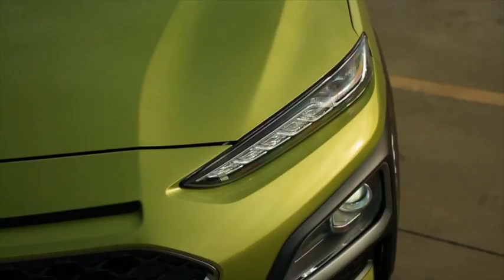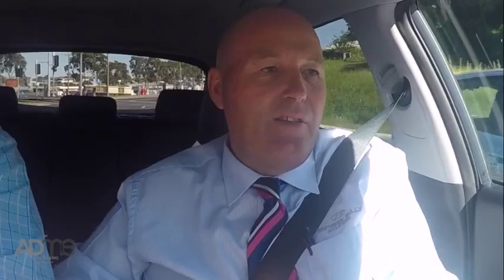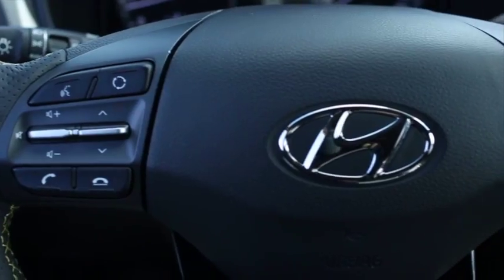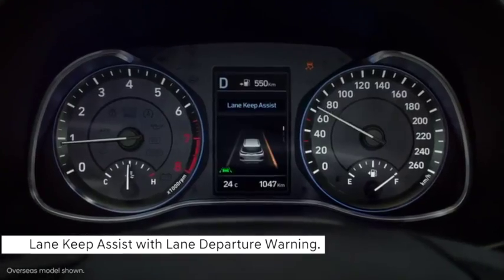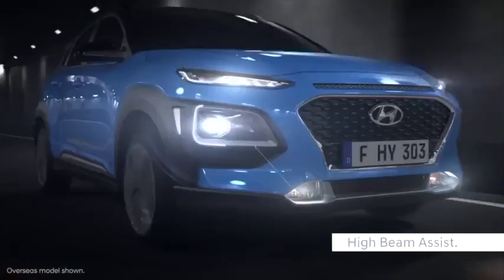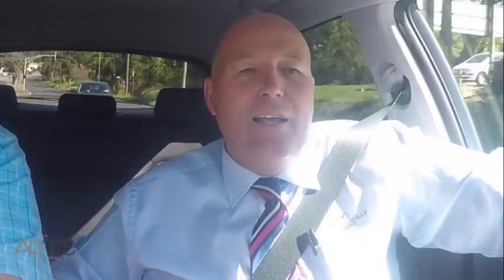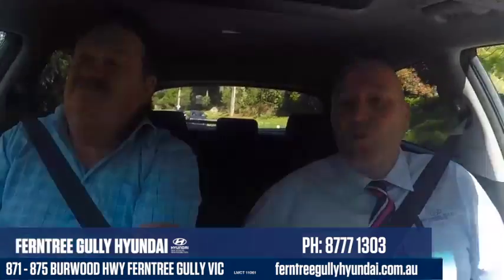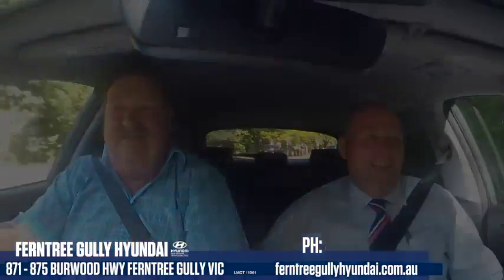Ferntree Gully Hyundai Kona Test Drive - October 2017